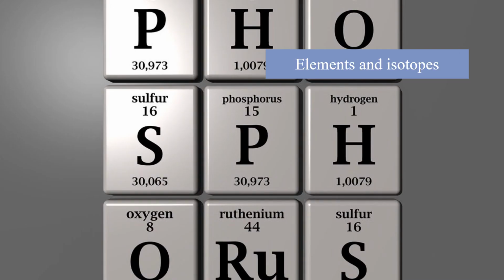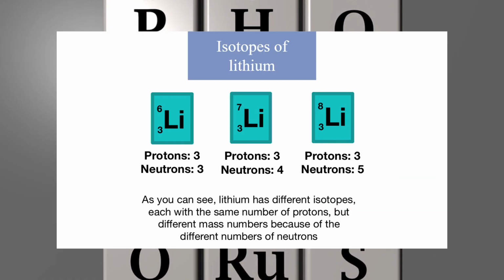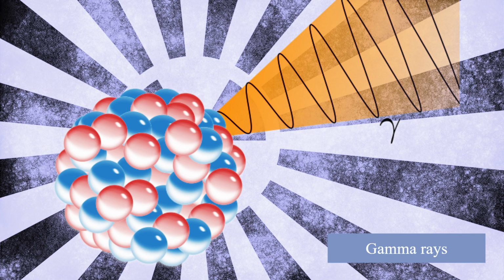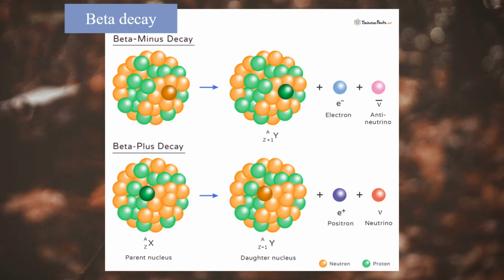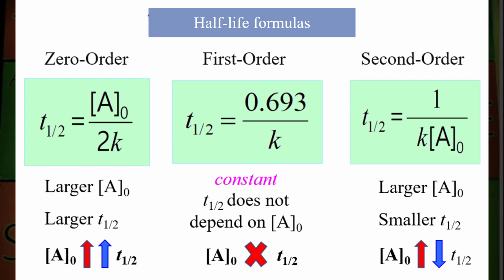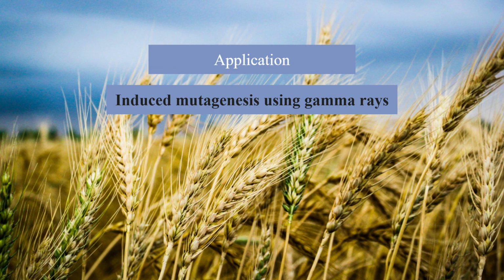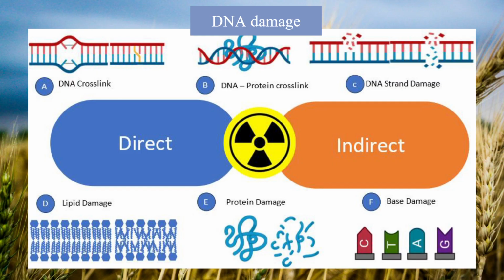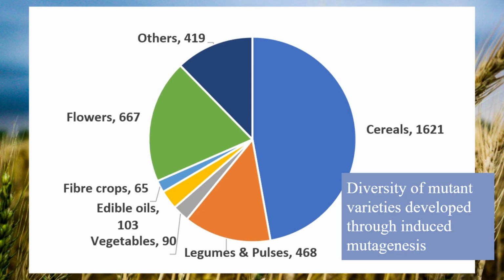Introduction to Nuclear Chemistry